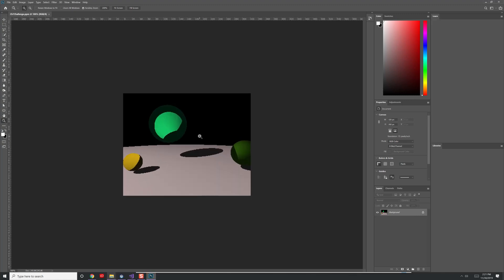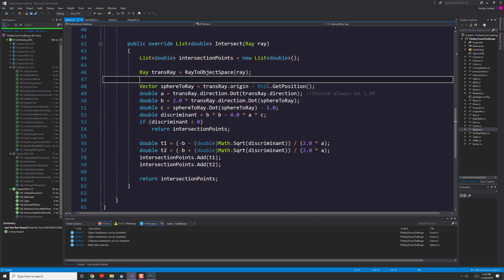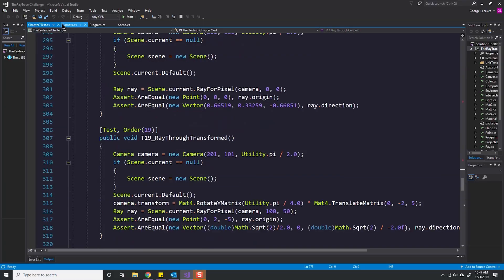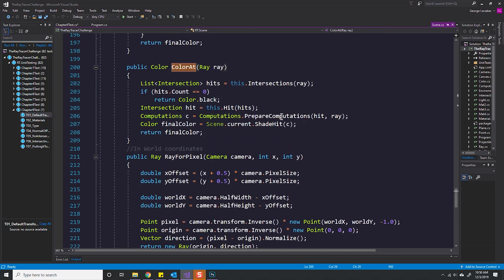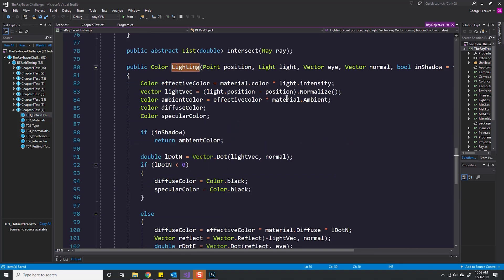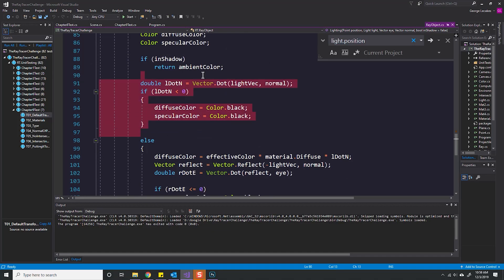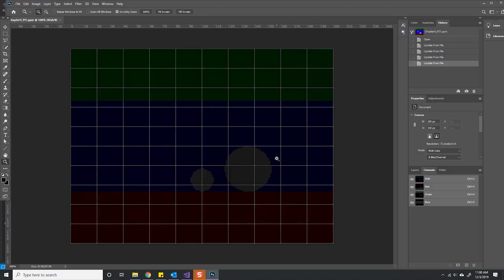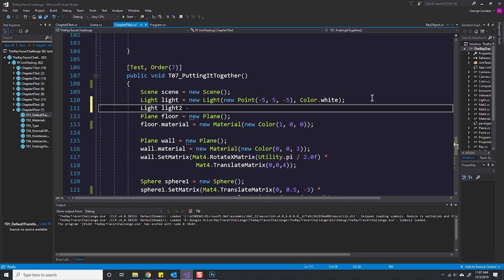Ray Tracer Challenge in C# - Chapter 9 Finished!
This one's a short video where I wrap up Chapter 9 by fixing my code and creating a scene. So glad it is finally over. Now I get to move onto Chapter 10  of the Ray Tracer Challenge where I create patterns!